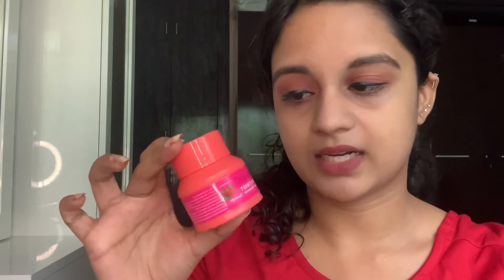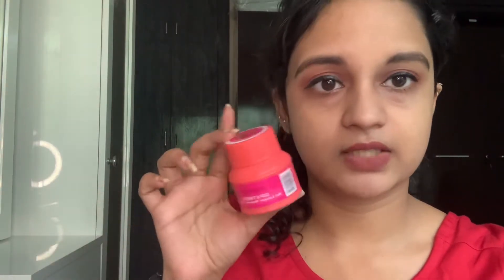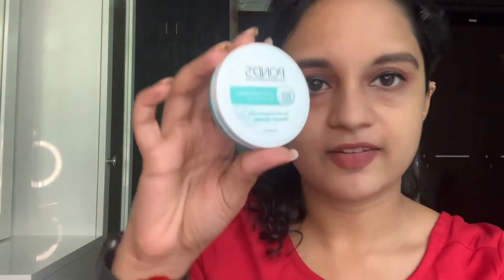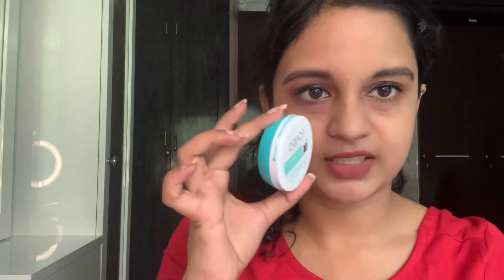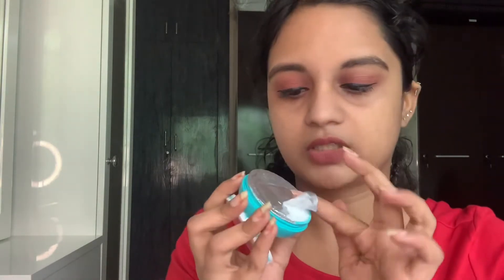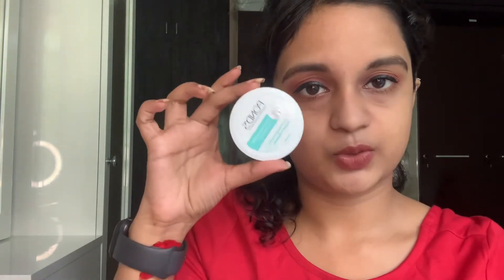Nykaa haul | Everything under Rs.249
- Note - Do not consider this as professional advice. Know your skin type and skin concern before proceeding with purchase / usage of the products.

Keep supporting ❤️